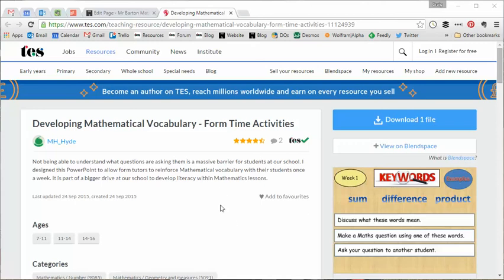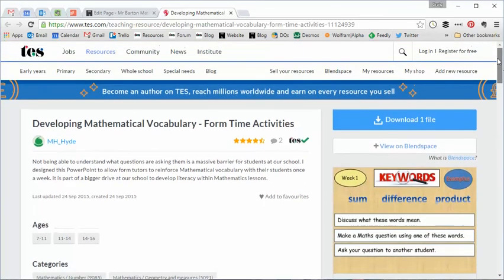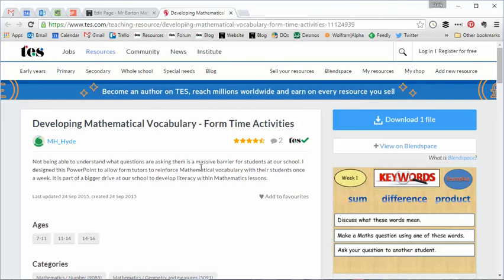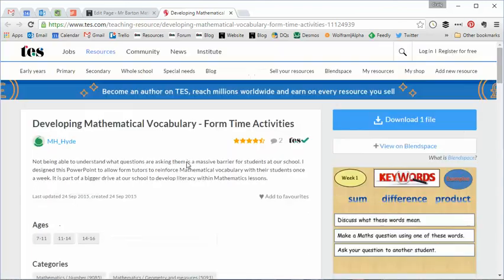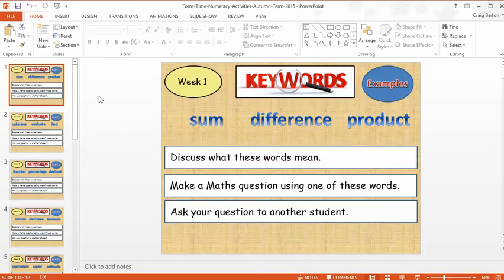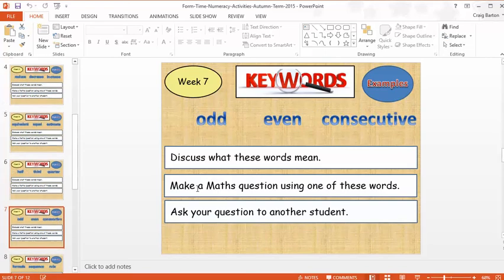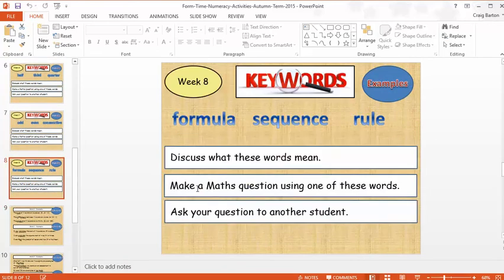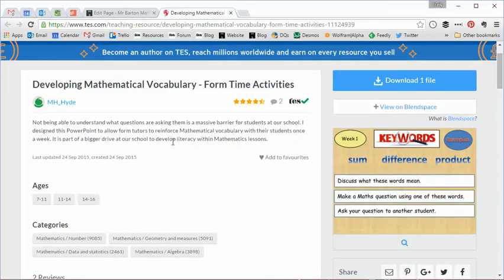Maths ROTW 106 - Devloping Maths Vocabulary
There are few things more annoying in the world of maths – and possibly life in general – than when students drop silly marks because they don’t understand what the question is asking. The sounds of past students telling me “I didn’t know what product meant, sir”, or “We haven’t been taught to evaluate, to I left it out” haunt me most nights. Over the years I have tried to tackle this by running one-off “Maths Literacy” lessons, but the trouble is, like most things, unless students are exposed to these crucial words regularly, pretty soon they forget. So, how to we solve this problem? Well, this lovely resources goes a long way towards the answer. It is a selection of 8 weeks’ worth or key words, which the students are challenged to discuss what they mean and then create their own question using one of the words.

The author suggests using this lovely resource during form/tutor time, and that immediately set off a default warning in my head – but what if the tutors are not maths teachers? Well, fear not! Each selection of words comes complete with some examples of how they could be used, which can offer both support to any students are struggling, and also to the teacher who may be delivering the session. Spending five minutes a week using this resource could well help students pick up a few incredibly valuable marks in their final GCSE exam. We are rolling it out at our school after Easter.

Craig Barton